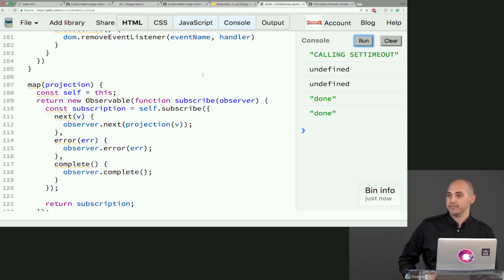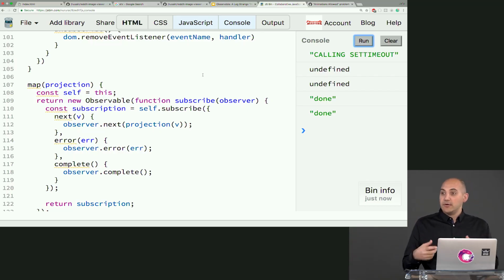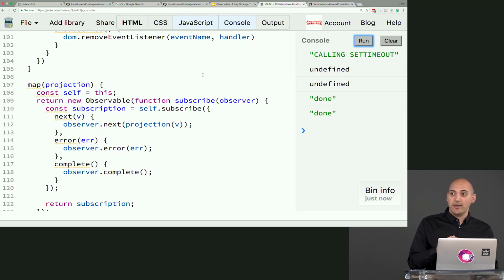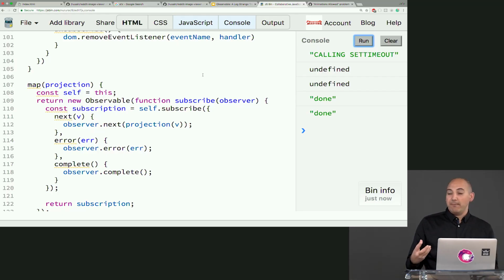34 Q&A Async Iterators